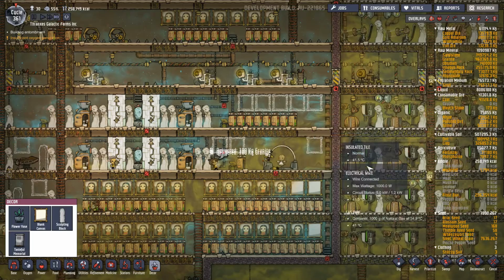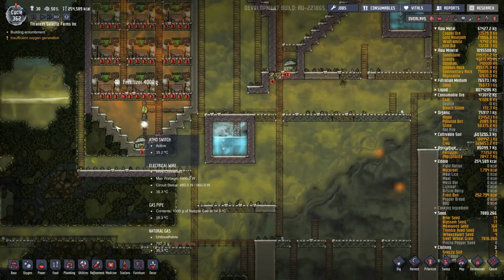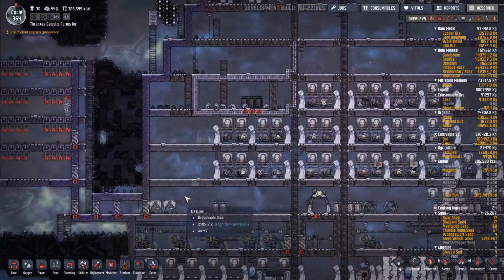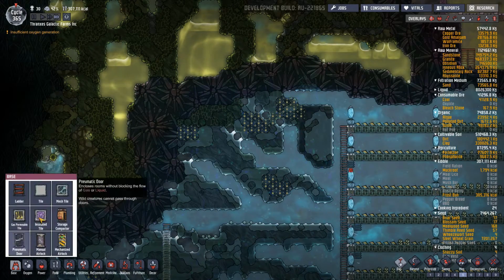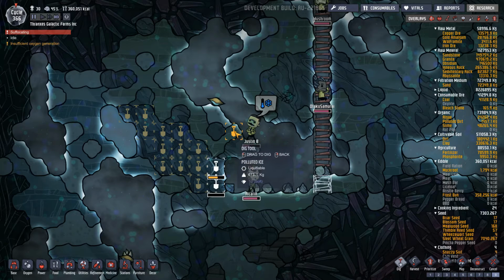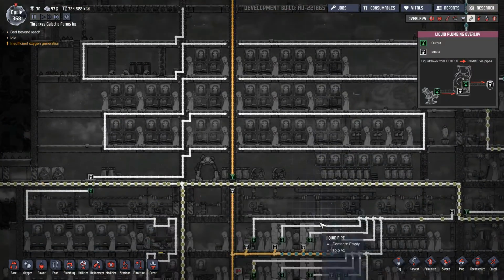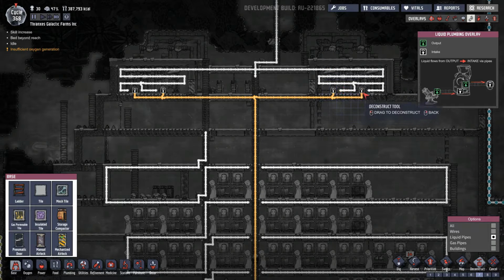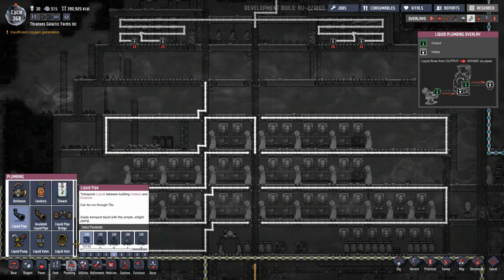Oxygen Not Included (S3) 43: Granite Works Just Fine. Let's Play ONI Agricultural Upgrade Gameplay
This is Oxygen Not Included brought to us by Klei Entertainment.  In this episode we straighten out some of our pipes and we switch some of our radiator section into granite.  A big thanks to everyone's comments / ideas / suggestions because I try to address them all in this episode as we gear up for cold water relief!

Let's Play Oxygen Not Included Season 3 Agricultural Upgrade